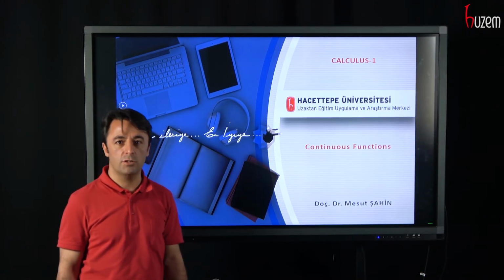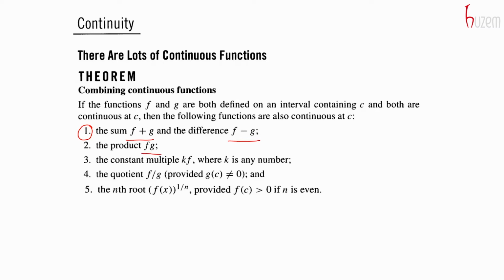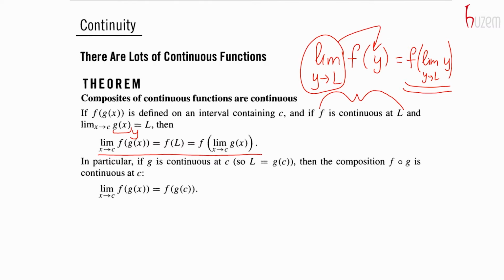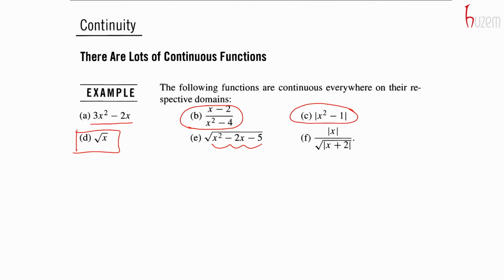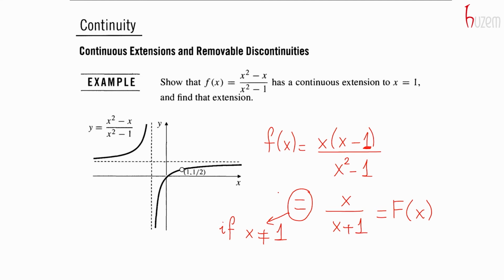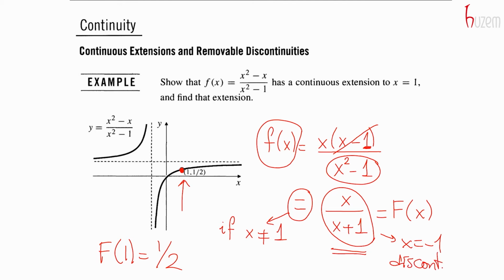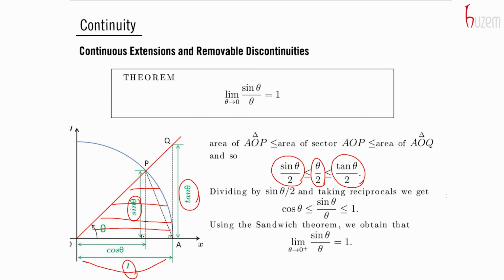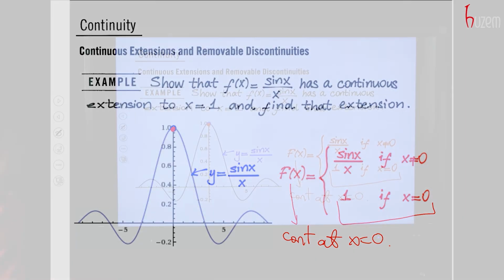Mesut Şahin Continuous Functions